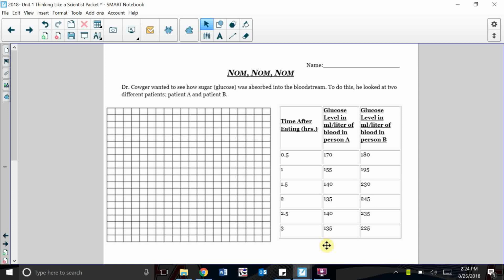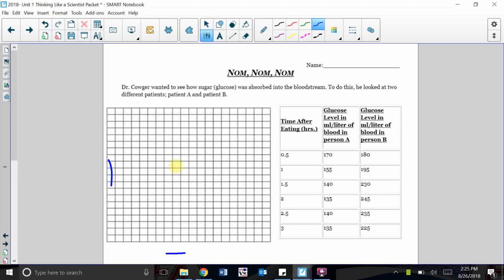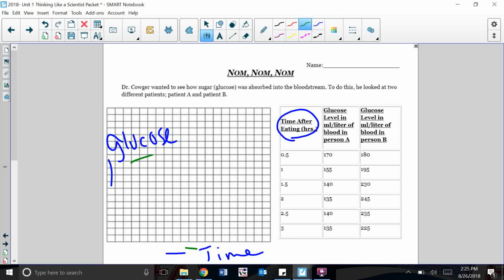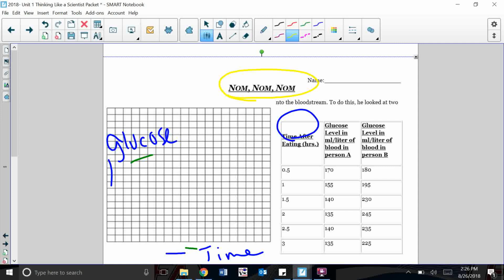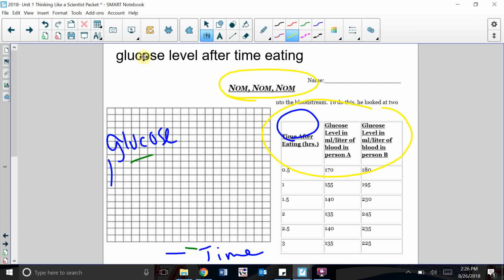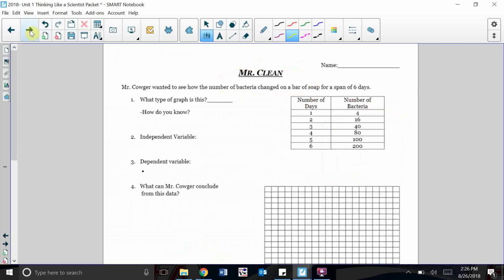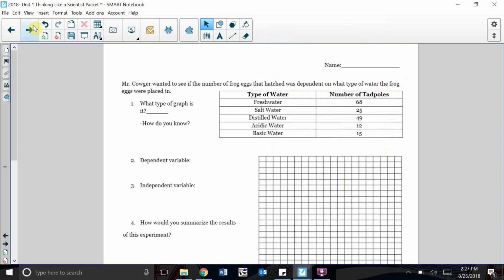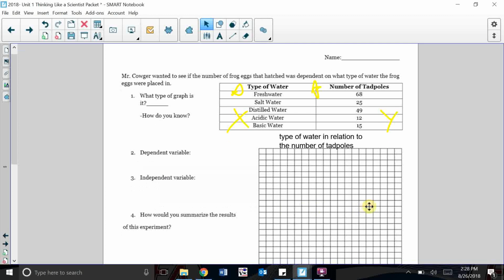Creating Graph Titles